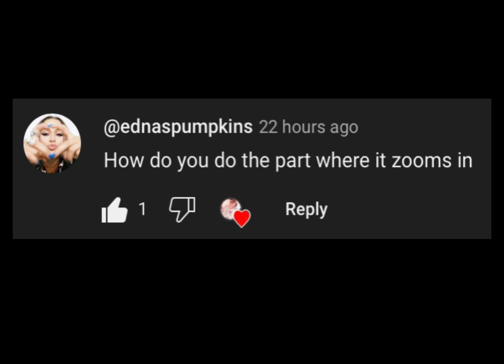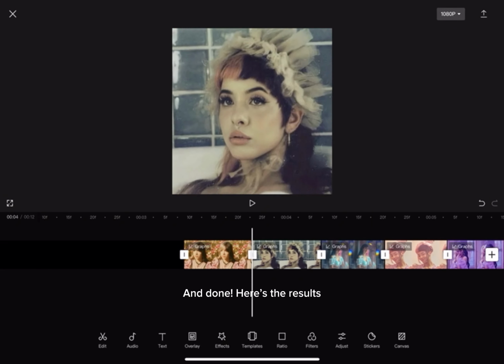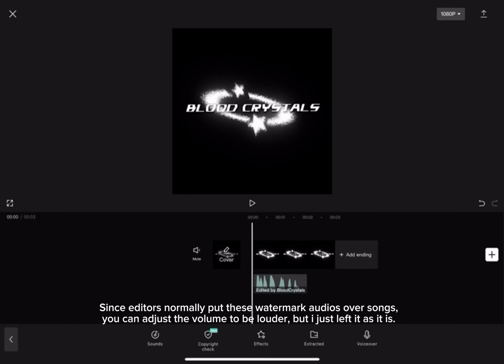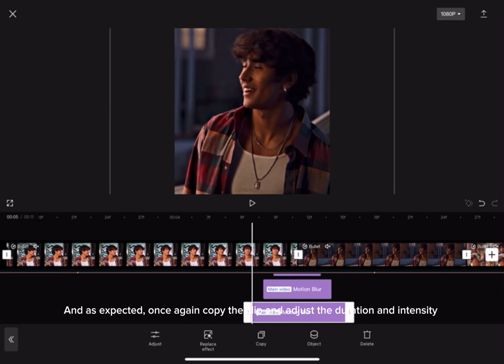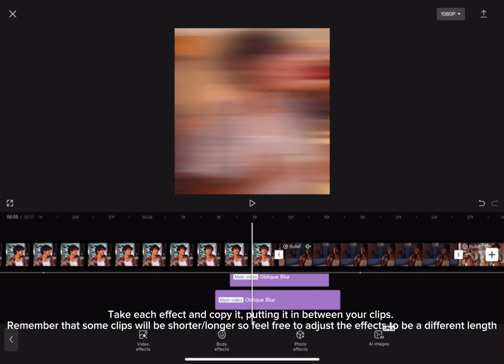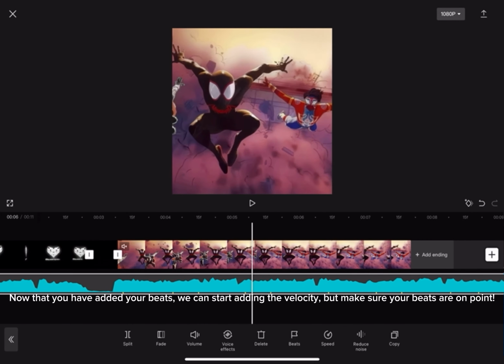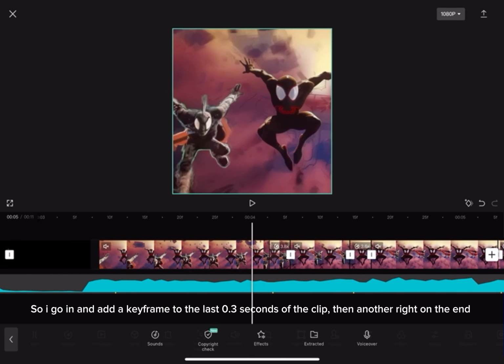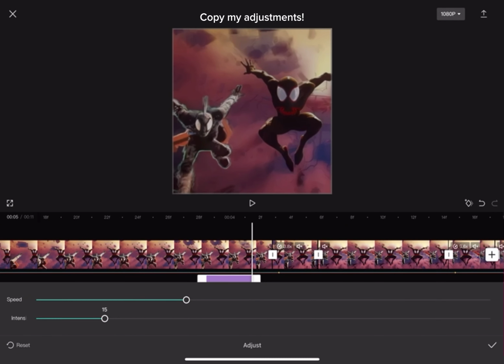CapCut Tutorials! Multi Tutorial + Timestamps! || Tutorial by BloodCrystals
Hope you guys enjoyed! All the people in the video: @CleorEdits

TIMESTAMPS:

0:00 - Intro~
0:32 - Zoom transition~
1:47 - Voice watermark~
2:53 - Horizontal blur transition~
5:25 - Velocity~
8:36 - Outro~

TYSM FOR WATCHING I LOVE U GUYS!!